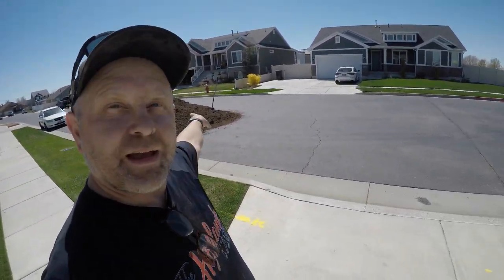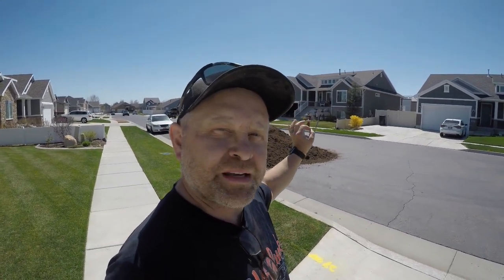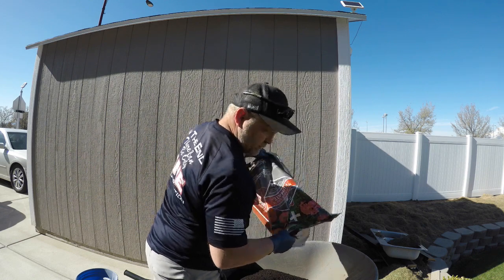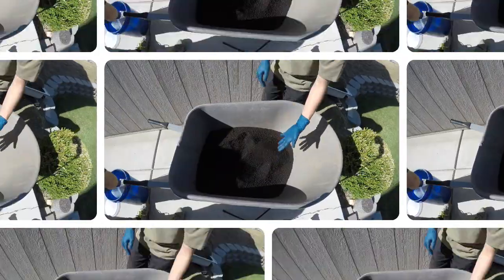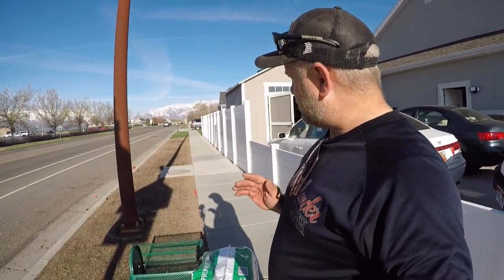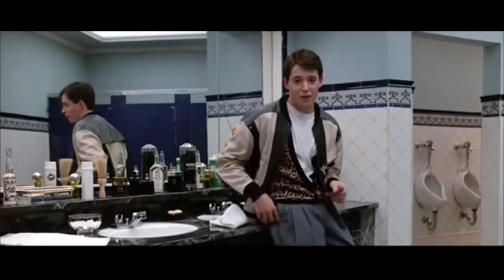Mow Strip Renovation with Barenbrug Turf Blue Pro, with RPR for the Ultimate Lush & Resilient Lawn!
Are you tired of unsightly strips of dead grass along the edges of your lawn? Look no further! In this video, we'll show you how to renovate your mow strips with Barenbrug Turf Blue Pro with RPR and a Landzie Peat Moss Spreader.

First, we'll explain the benefits of using Barenbrug Turf Blue Pro with RPR, which includes a unique blend of grass seeds that are known for their quick establishment and self-repairing properties. This means you'll have a vibrant, healthy lawn that can withstand the wear and tear of mowing.

Next, we'll demonstrate how to use the Landzie Peat Moss Spreader to evenly distribute a layer of peat moss over the mow strips. This step not only helps to improve soil quality, but it also provides a blank canvas for the grass seeds to take root and flourish.

We'll then walk you through the process of seeding the mow strips with the Barenbrug Turf Blue Pro with RPR blend. With easy-to-follow steps, you'll learn how to evenly distribute the seeds to ensure a dense, uniform coverage.

Finally, we'll share some tips on maintaining your newly renovated mow strips, including proper watering and mowing techniques. With just a little bit of effort, you can enjoy a beautiful, green lawn that's the envy of your neighborhood!

So, if you're ready to transform your mow strips into a vibrant, healthy lawn, be sure to watch this video and follow our step-by-step instructions. Happy renovating!

Note: Barenbrug sent me the seed to feature in this video, Thank you to Barenbrug & the Barenbrug Team for your support. All other tools / items featured were bought and paid for with my own funds.

Products featured/ used in this video:

Barenbrug Turf Star Regenerating Perennial Ryegrass Grass Seed with Yellow Jacket Seed Coating (10 lb Bag)

Barenbrug Turf Blue Pro Kentucky Bluegrass Grass Seed with Yellow Jacket Seed Coating - Drought Tolerant Seed for Use on Golf Courses, Sports Fields, Parks, Lawns, and Yards (25 LB Bag)

Landzie Peat Moss and Compost Spreader with Upgraded Side Clasps - 24" x 17" Inch Lawn & Garden Spreader - Heavy Duty Metal Mesh Basket Push or Tow Spreading

Brinly PRC-241BH-A 270 lb. Combination Push/Tow Poly Lawn Roller with Easy-Turn Tethered Plug, 18 by 24"

TRUPER R-16AMF Fiberglass Handle Welded Bow Rake 16 Tines 16" (41cm)